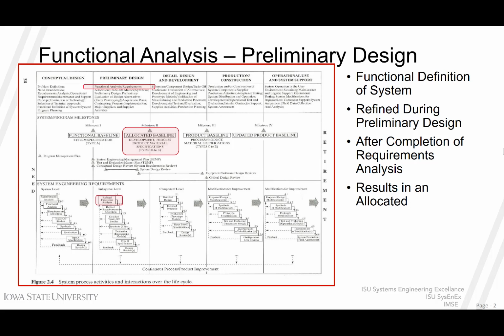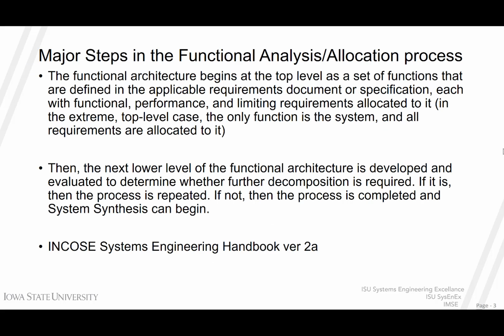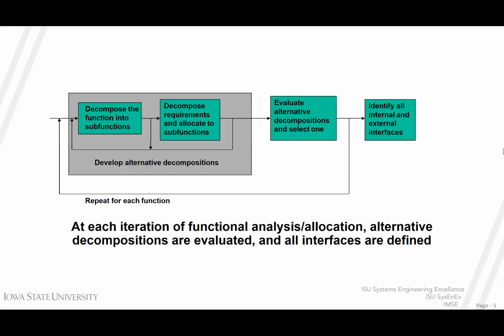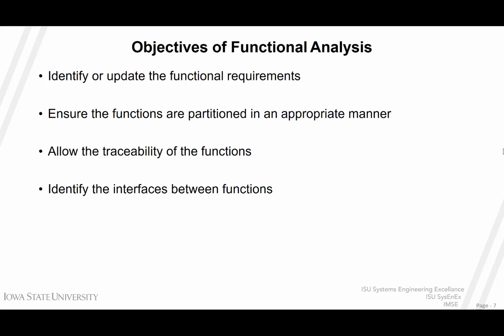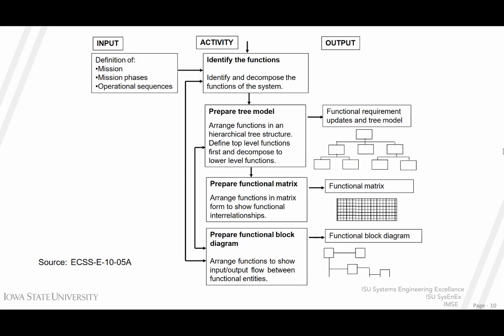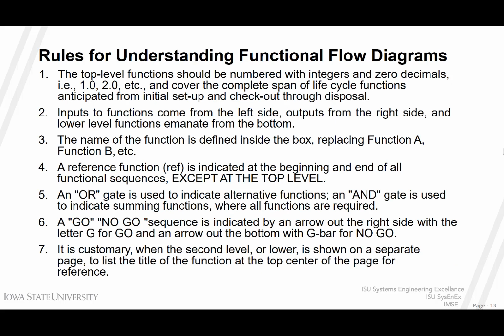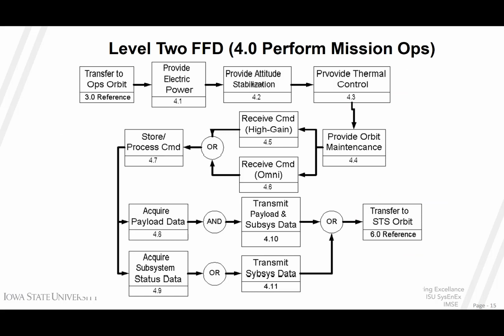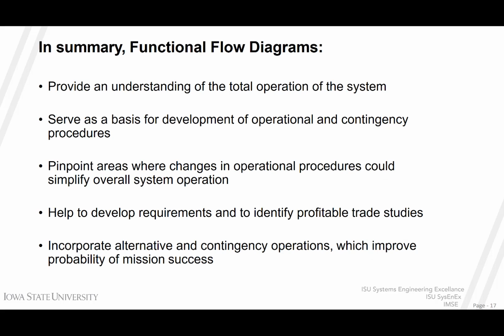Module 3 Lecture b Apply Functional Analysis and Allocation Preliminary Design IE452X